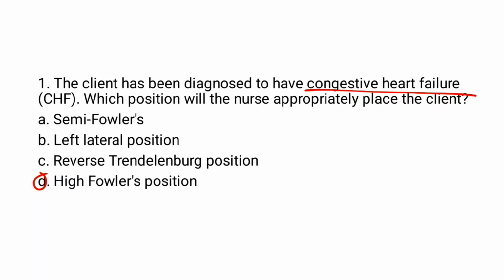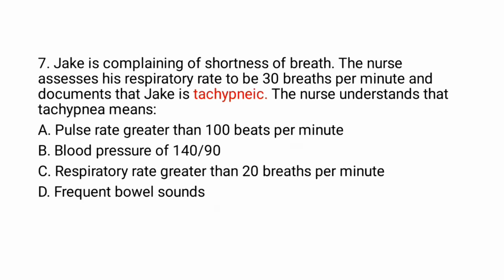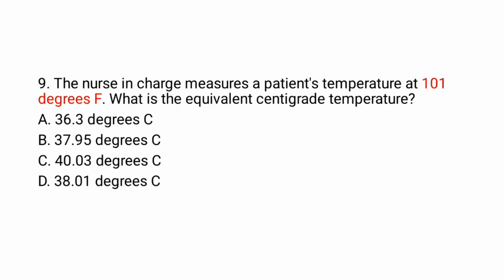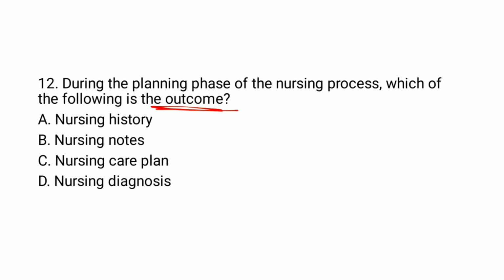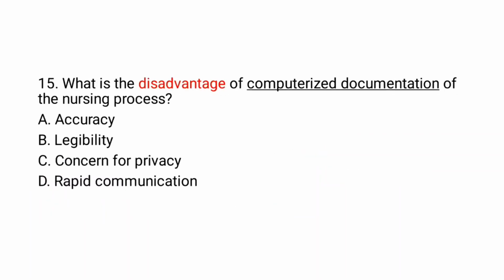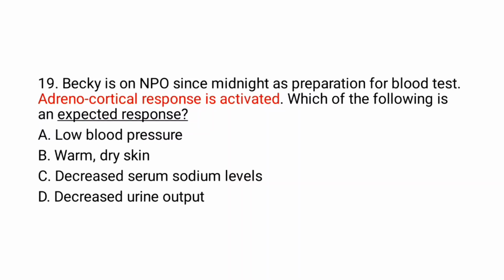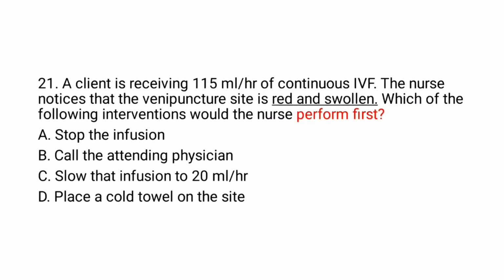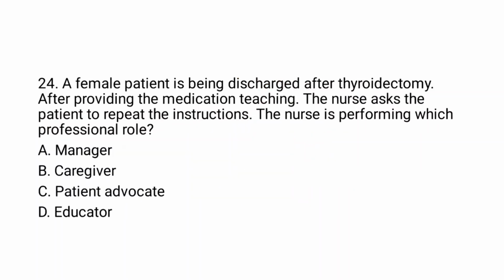Fundamentals of Nursing- Questions and Rationalization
Quick 25 questions